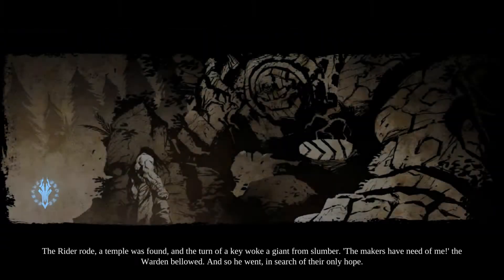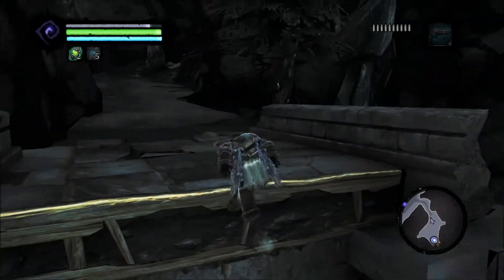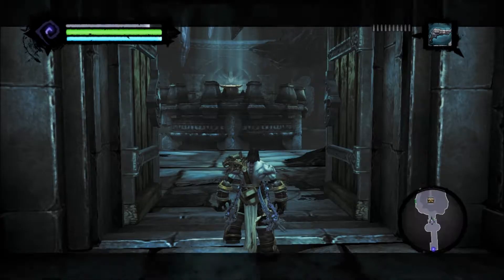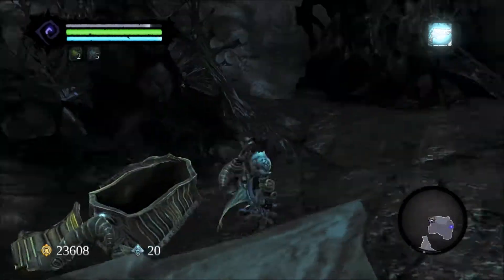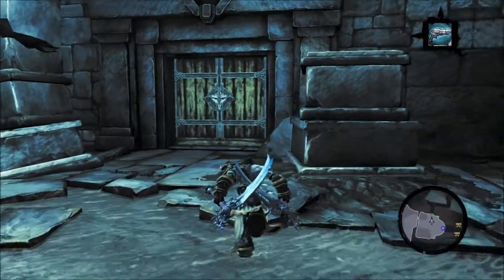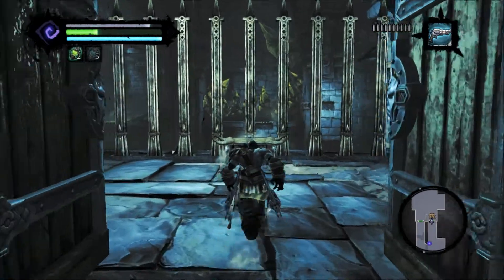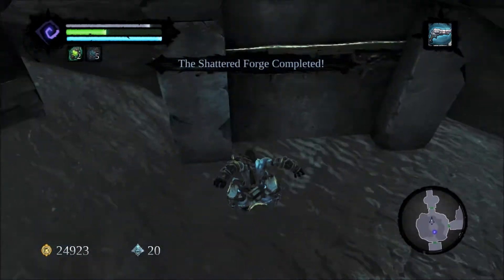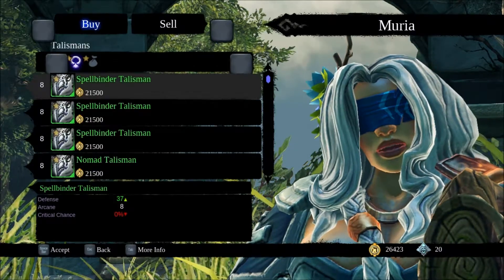Darksiders II - E13: The Shattered Forge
Before continuing the main storyline, I make a quick stop to grab Valus's lost hammer from the Shattered Forge. I then proceed to begin the Foundry before quitting due to framerate issues. All future episodes will be full 1080p with perfect framerates!

Darksiders II, an action-adventure game from Vigil Games and THQ. You act as Death, Horseman of the Apocalypse, in his attempts to redeem his brother, who is being held by the Charred Council for supposedly inciting Armageddon and eradicating mankind.